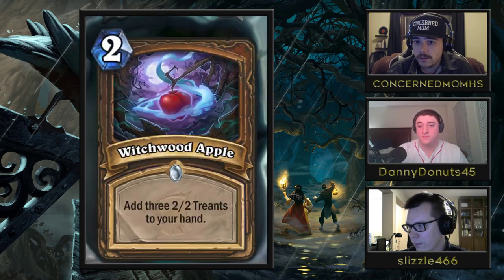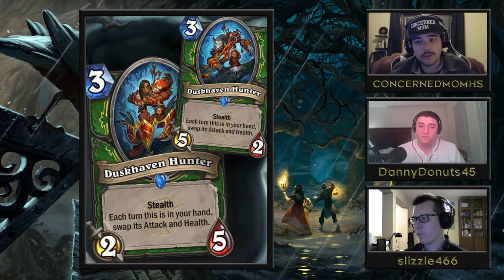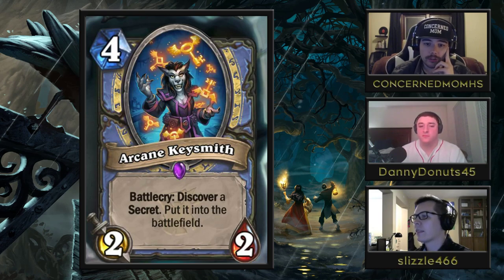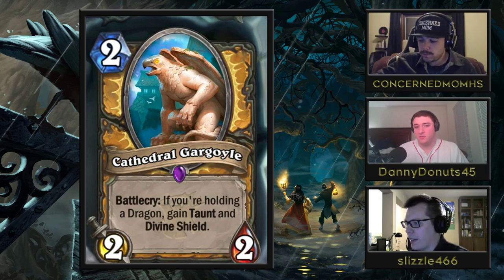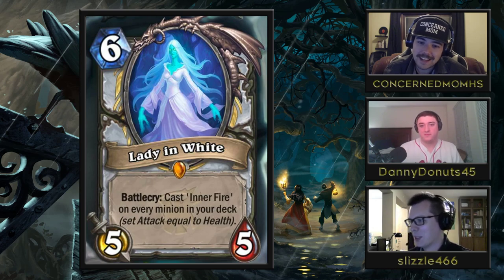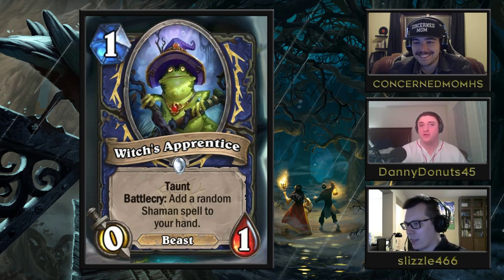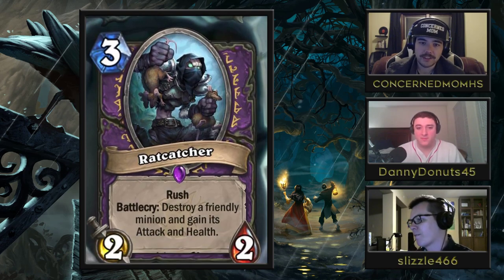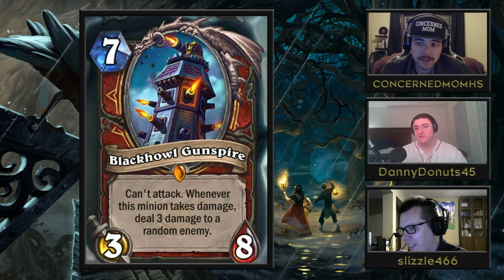Witchwood Card Review with CONCERNEDMOMHS, DannyDonuts45, and slizzle466 - Part 1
CONCERNEDMOM, DannyDonuts, and slizzle466 review the class cards from the upcoming Witchwood expansion for Hearthstone